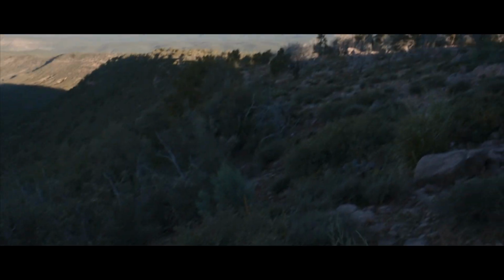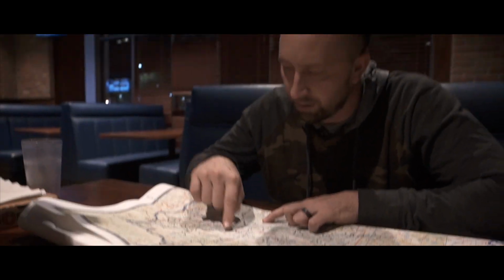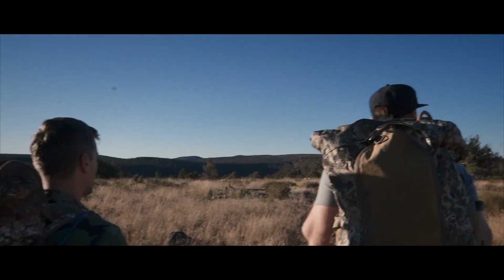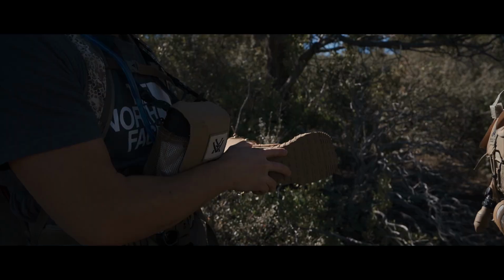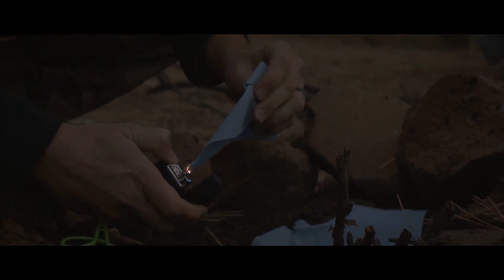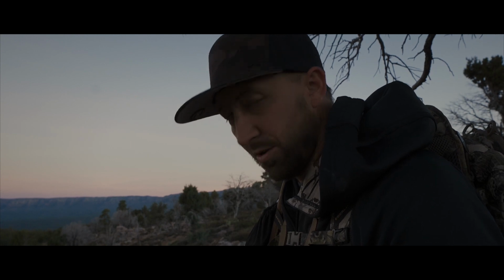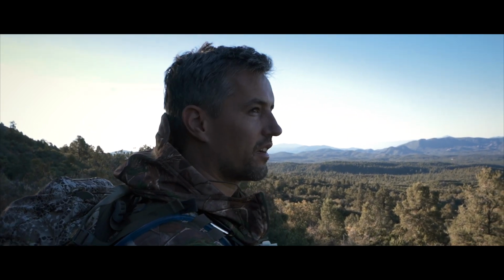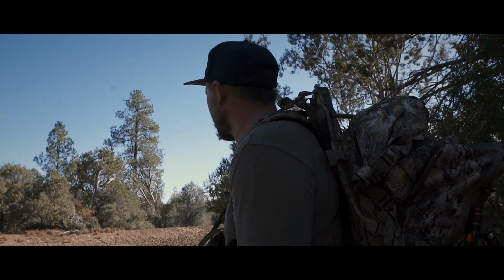Arizona Elk Hunt (Documentary Film)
Dewey, Joe, and Marcus set out to bow hunt elk in Arizona's beautiful yet difficult landscape.

Follow Dewey for more hunting content.

Original music by Marcus Castillo
Filmed and Edited by Marcus Castillo